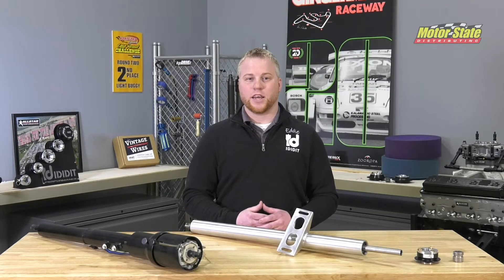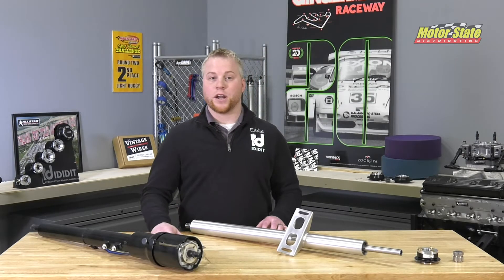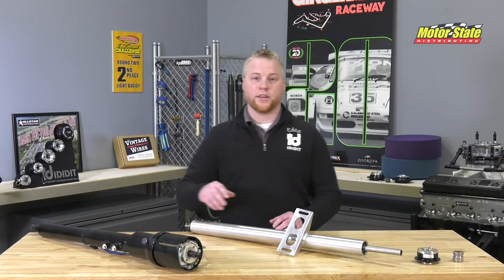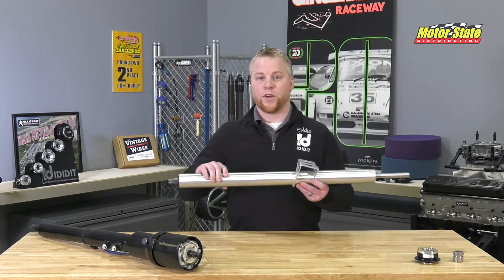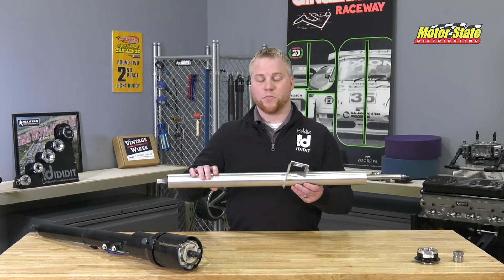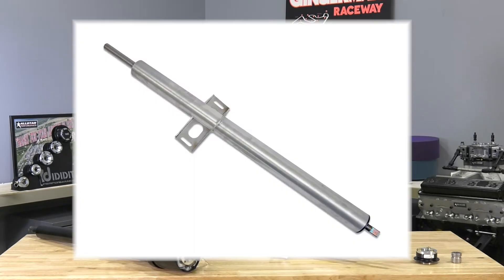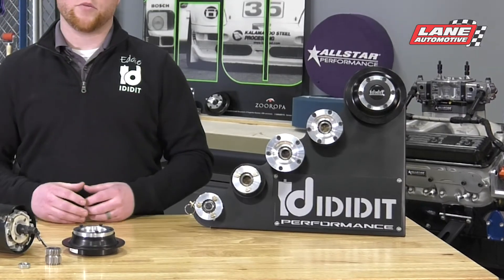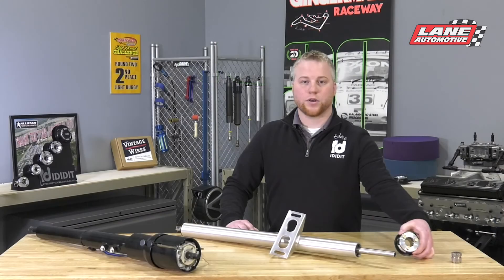ididit Pro Fab Steering Columns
Dealers for more info and to order, log on to priceguidepro.com or contact your sales rep today!
Not a Motor State dealer?